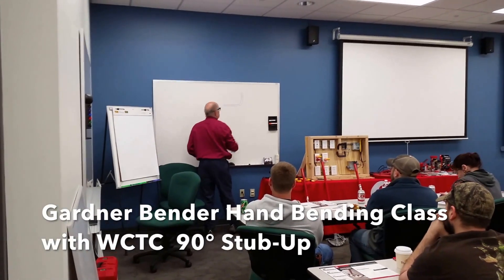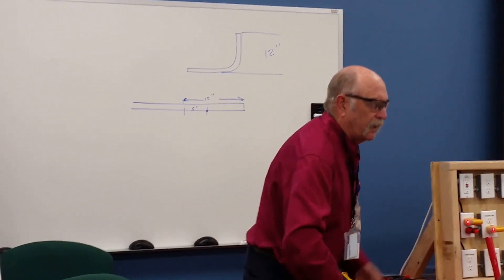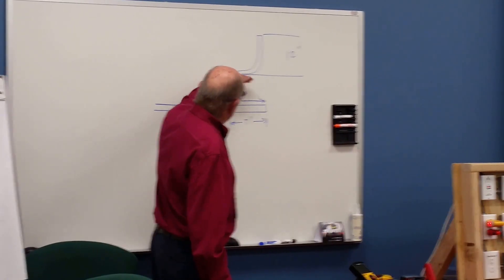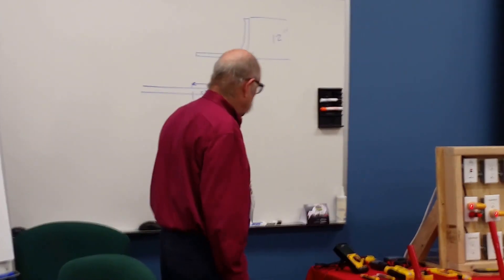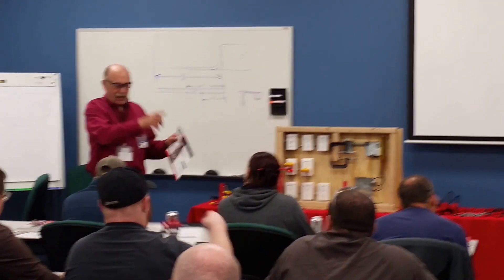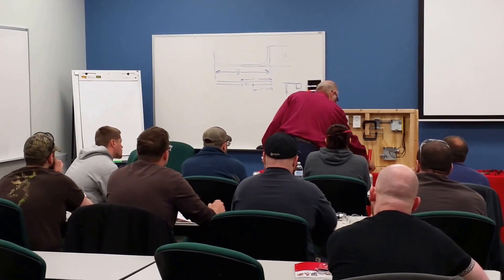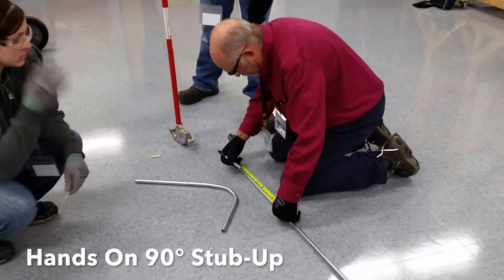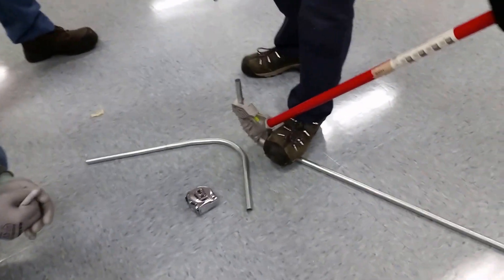Hand Bending Class with WCTC 90° Stub Up - Gardner Bender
Here, we explain how to set up a 90 degree Stub Up and how to perform the bend, along with a hands on demonstration.